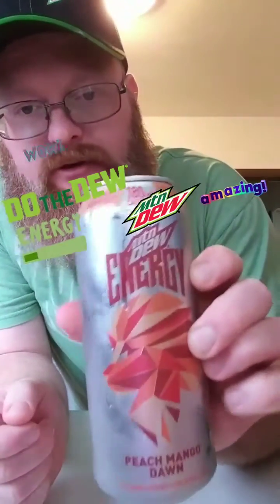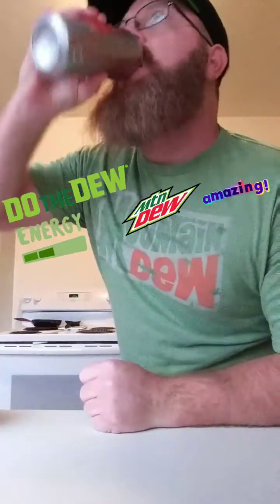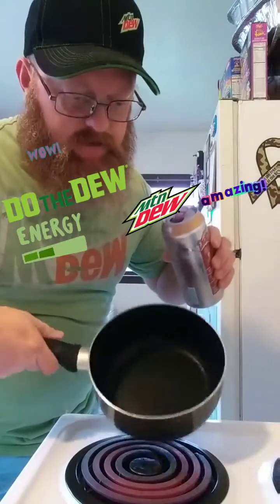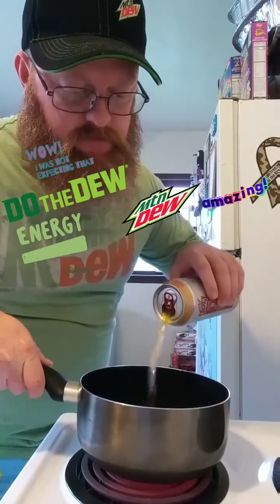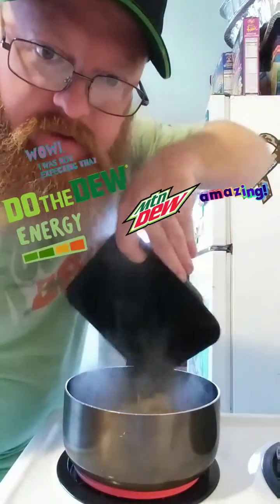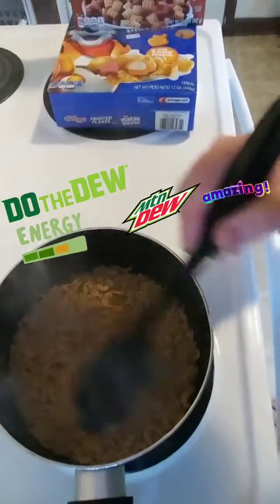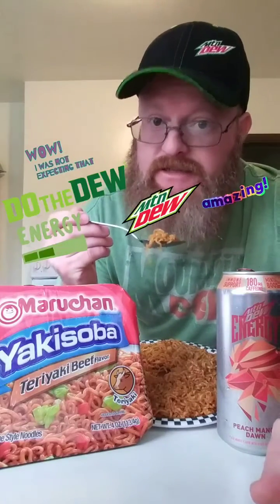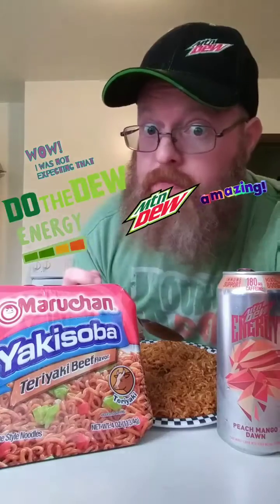Mountain Dew Time Energy Peach Mango Dawn! Food. 😲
I Love you all so much Mountain Dew Fan's. Check this out! Here's another Mountain Dew Food Video. Mountain Dew Time Energy Peach Mango Dawn! 😲 Wow now that's what I'm talking about! fypシviral mountaindew mountaindewforlife Let me know what you want me to try next. Thanks for all the positive energy!